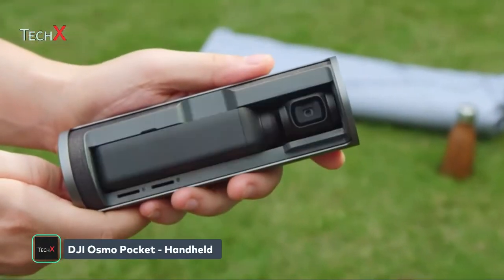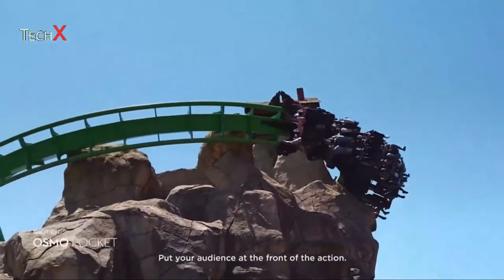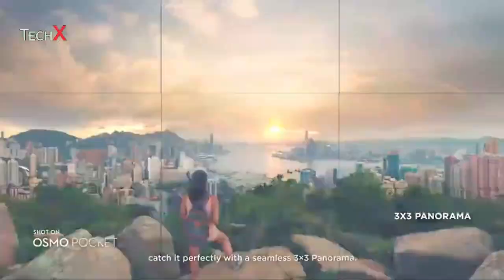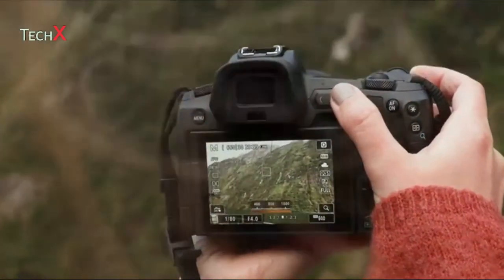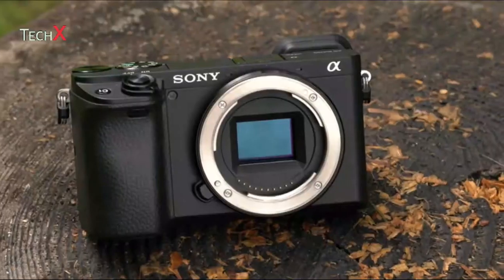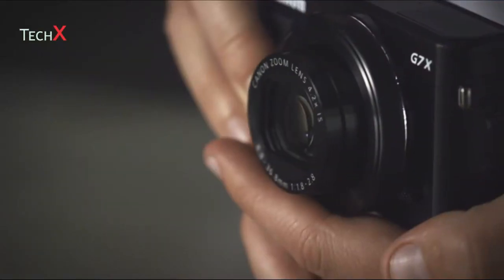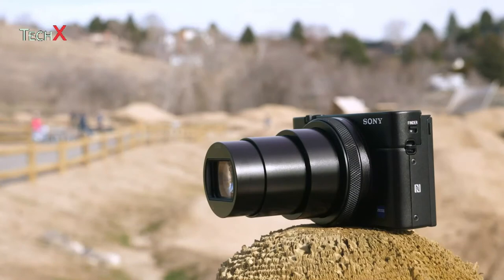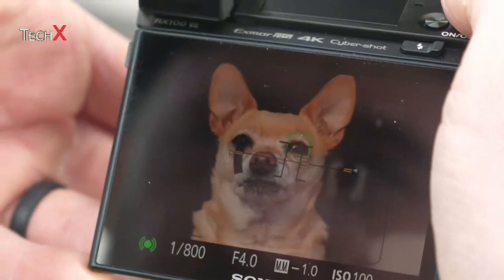BEST VLOGGING CAMERAS IN 2020 || Budget Vlogging Cameras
5.DJI Osmo Pocket Handheld
Amazon US
Amazon UK

4.Canon Full Frame Mirrorless Camera
Amazon US
Amazon UK

3.Sony Alpha a6400 Mirrorless Camera
Amazon US
Amazon UK

2.Canon PowerShot G7 X Mark II
Amazon US
Amazon UK

1.Sony RX100 VII Premium Compact Camera
Amazon US
Amazon UK

Best Selling Vlogging cameras in 2020

Cheap Vlogging Cameras in 2020

Best Vlogging Cameras for beginners in 2020

Best Vlogging Cameras with flip screen

Best 4k Vlogging Cameras in 2020

Best Vlogging Cameras Under $50

Best Vlogging Cameras Under $100